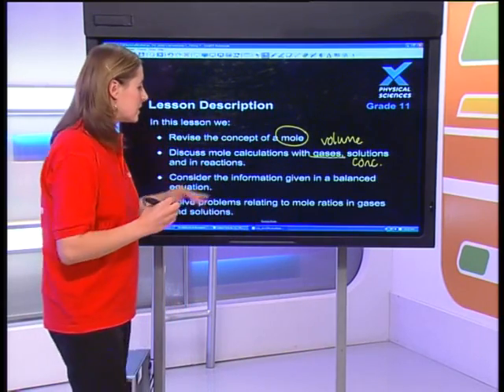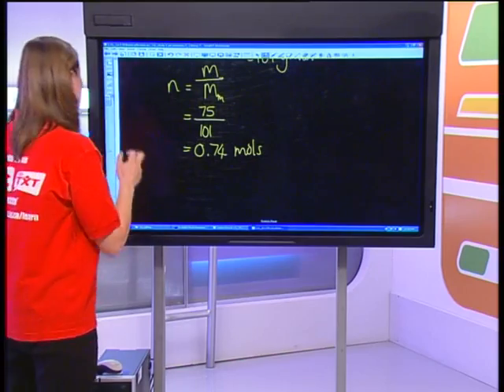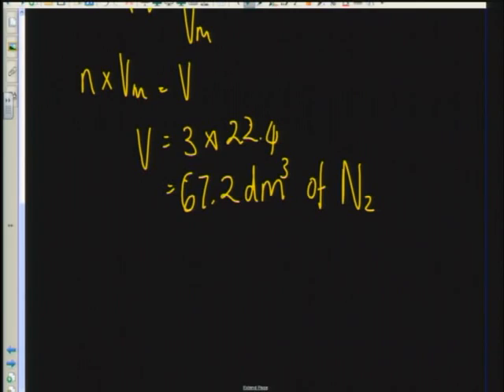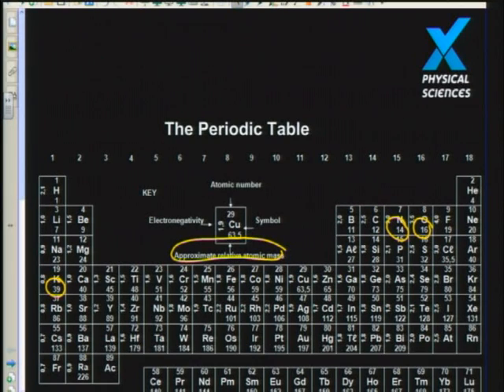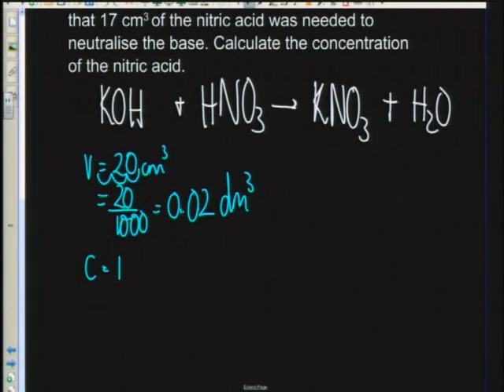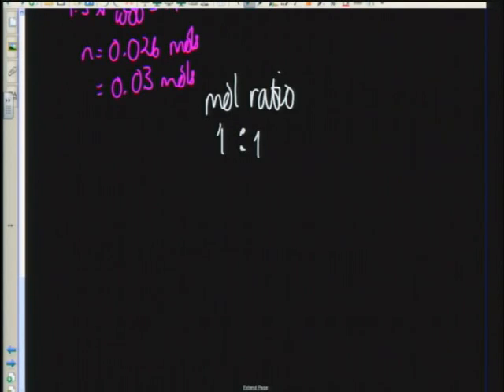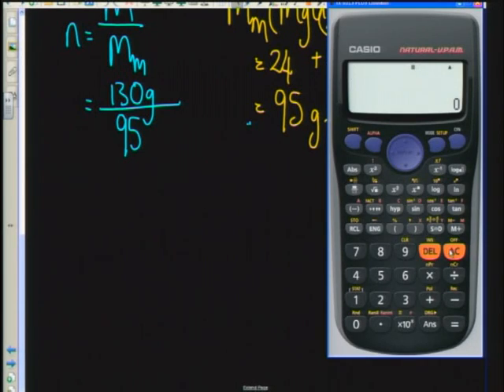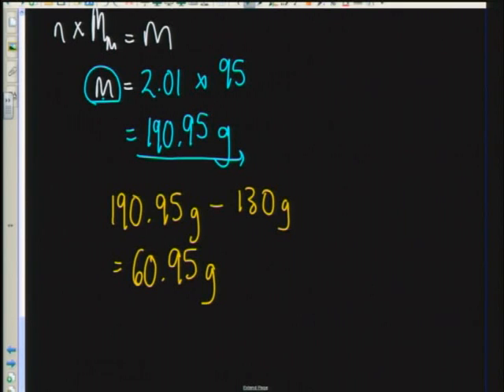Mole Calculations I